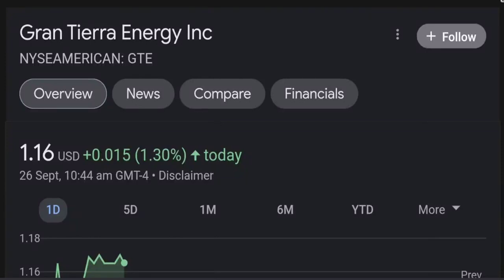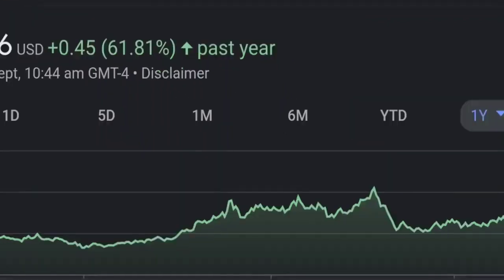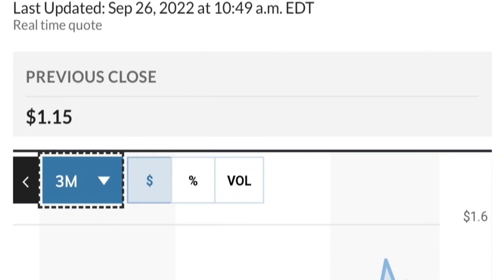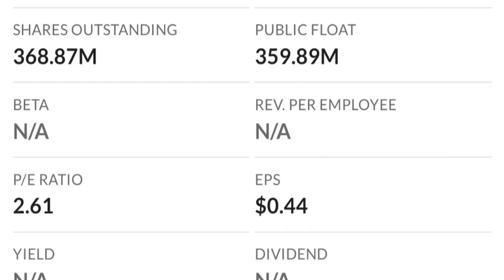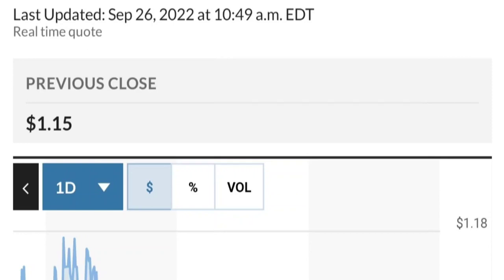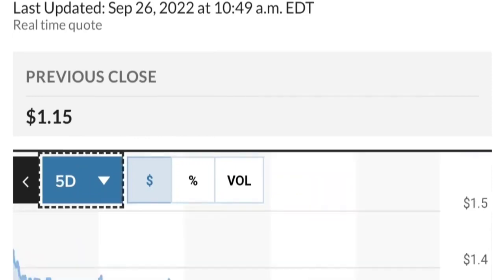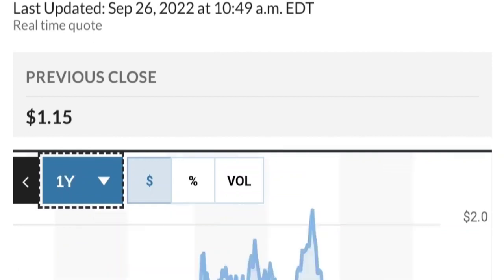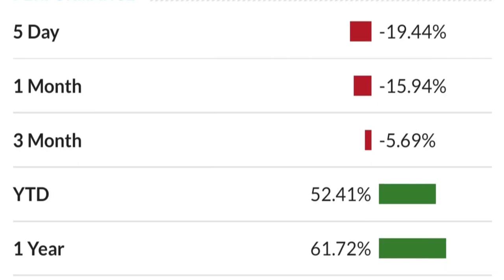GTE Stock Gran Tierra Energy Inc Chart Analysis & Price Prediction